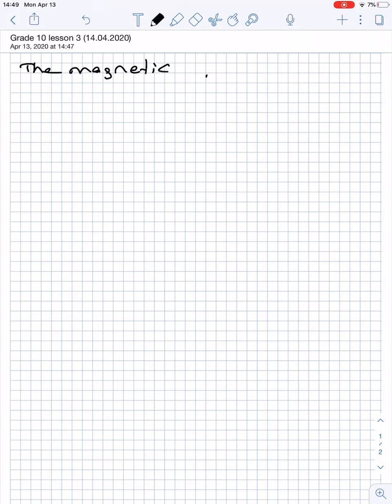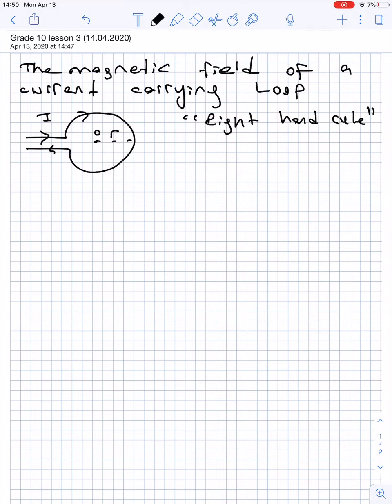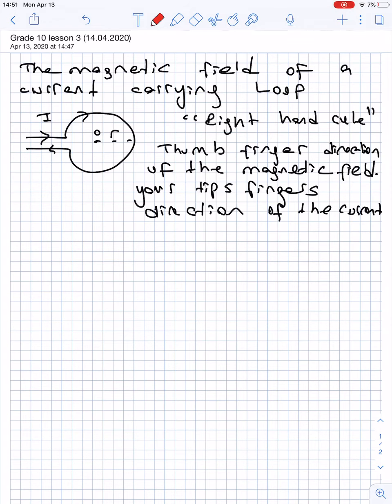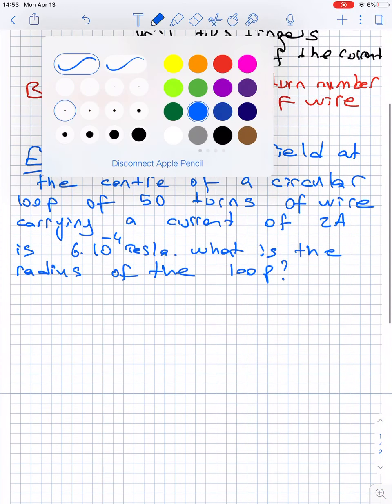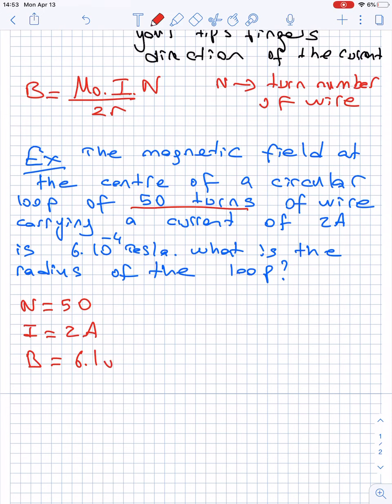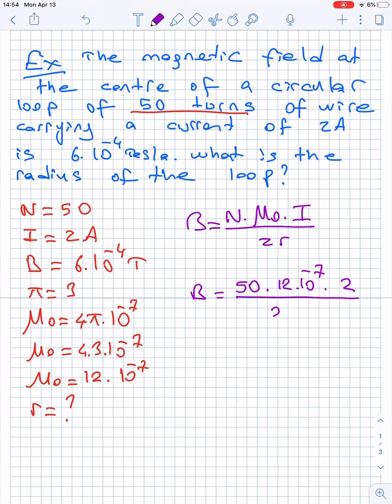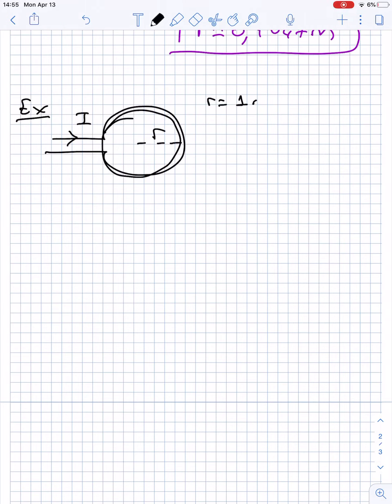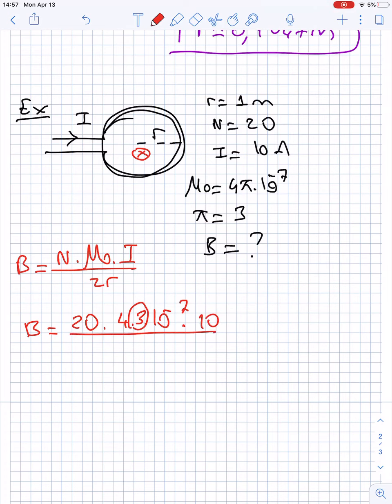Grade 10 lesson 3 Magnetism (14.04.2020)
The magnetic field of a current carring loop